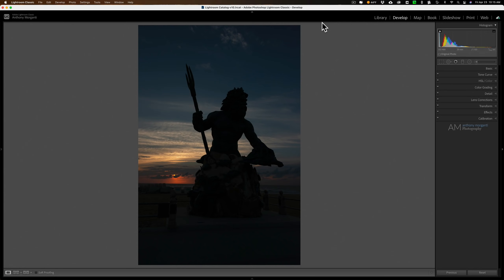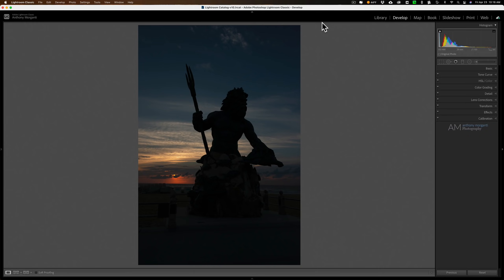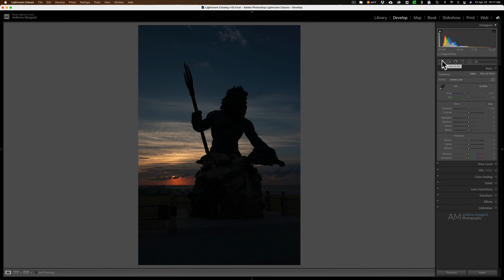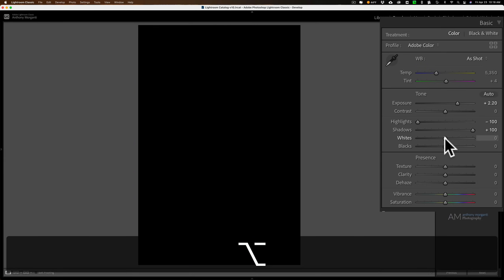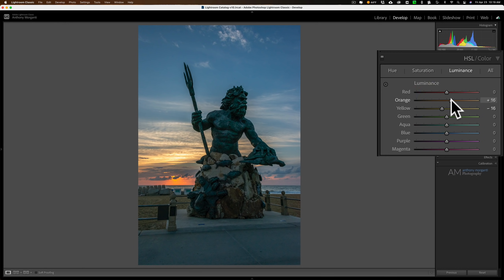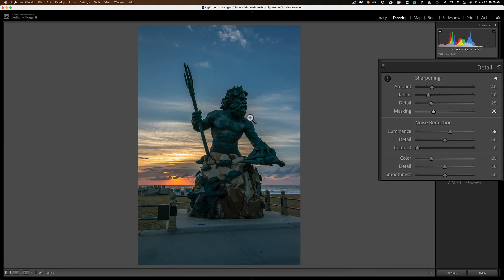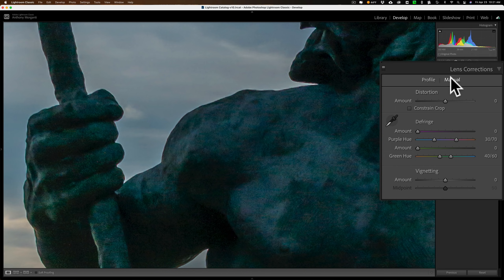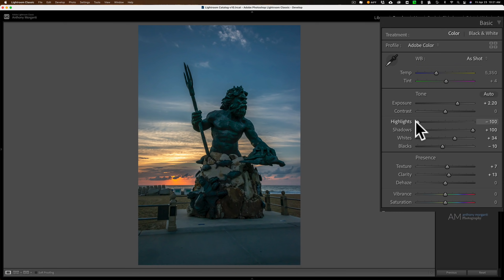Processing BACKLIT Scenes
In this tutorial, I demonstrate how I go about processing an image that is heavily backlit.

To save 10% on your purchase of CleanMyMac X:

1.
4. The prices will be reduced, and you’ll be able to select the license and proceed with the payment